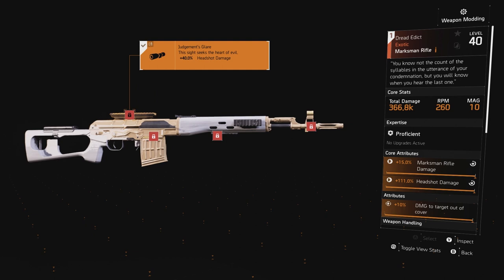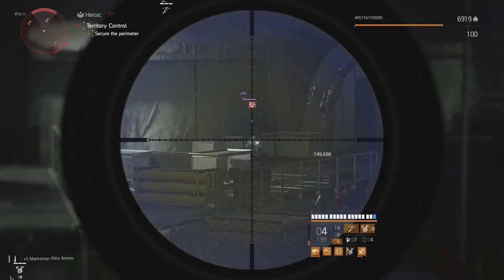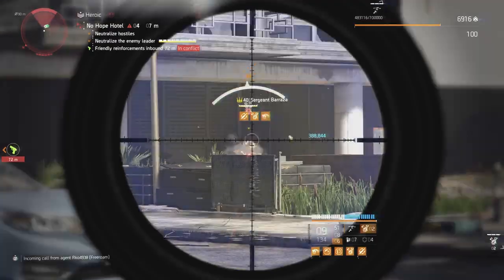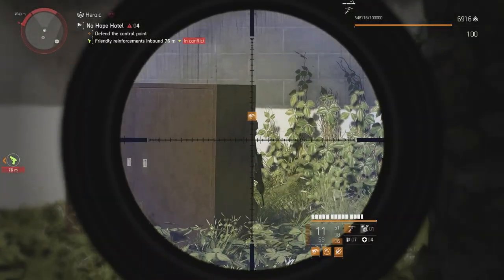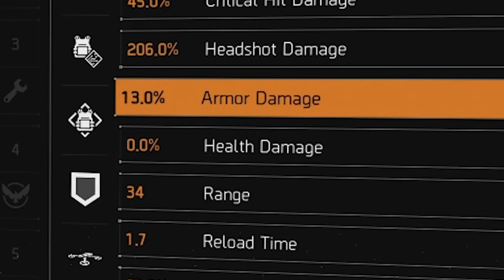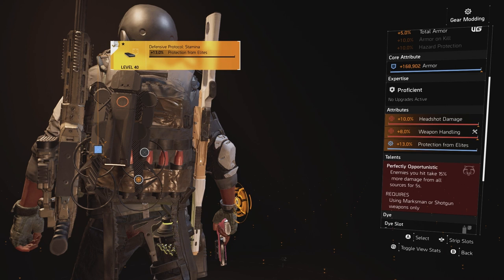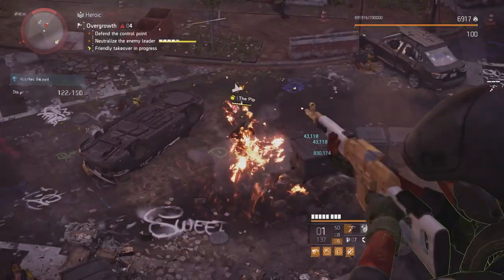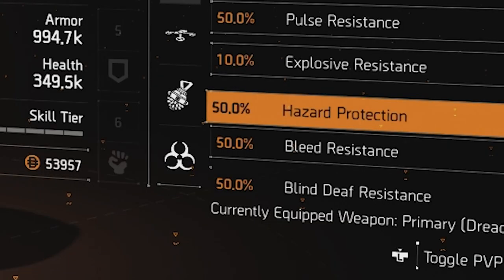Best Dread Edict Exotic SVD Build Has It All | The Division 2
The Division 2 and this is the Dread Edict Exotic SVD build you have been waiting for. It has HazPro, PFE, 80% stability and loads of damage. Also see strongest SVD build

(select True Bandido Member level or higher for classified builds)